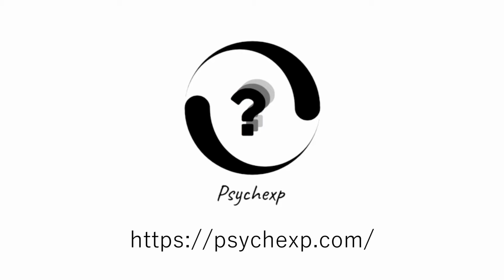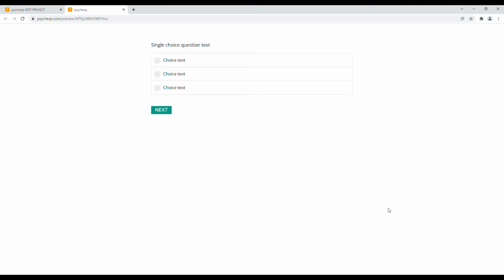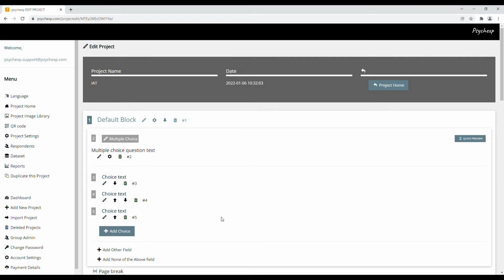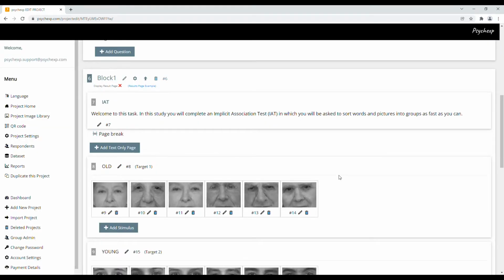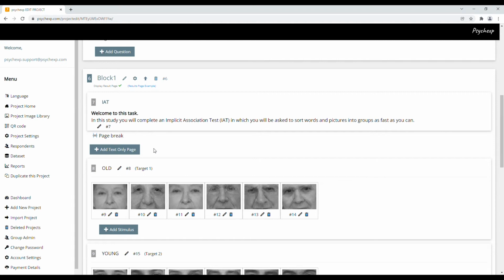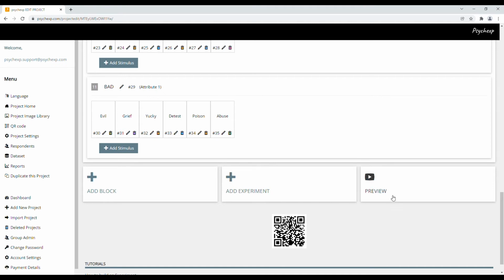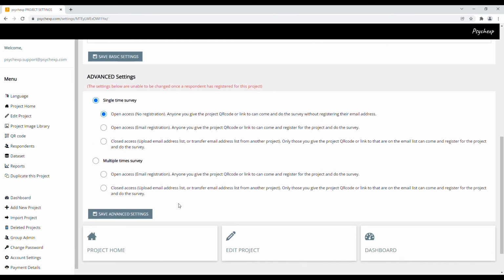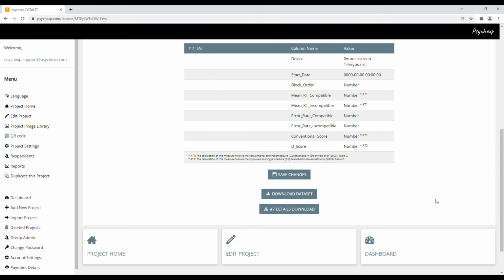Psychexp Tutorial: Build an IAT in 30sec.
Implicit Association Test (IAT)